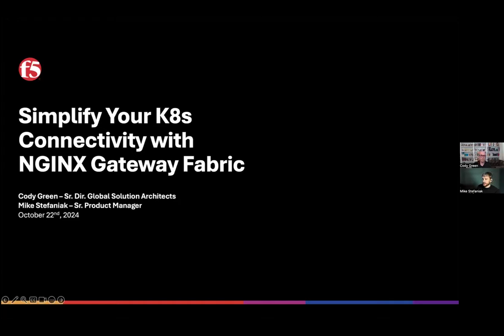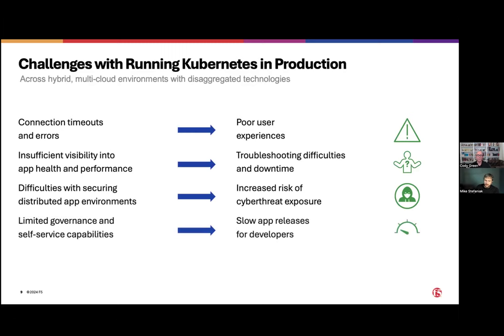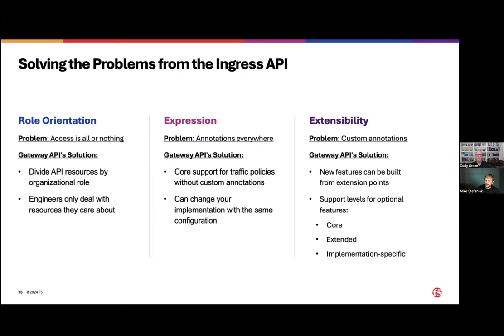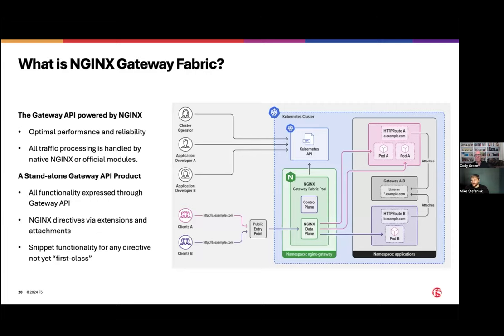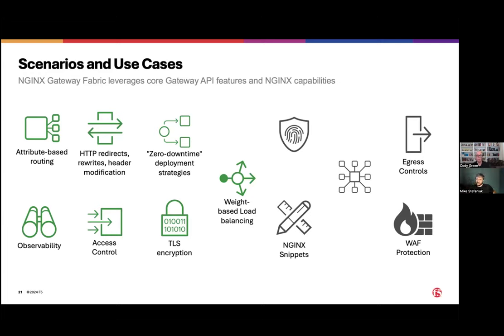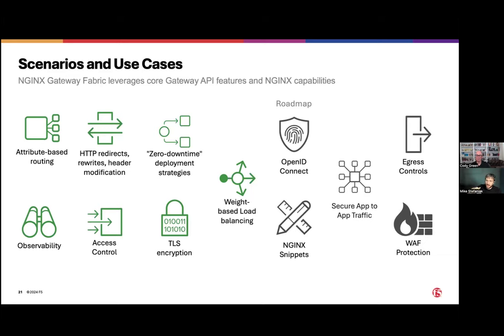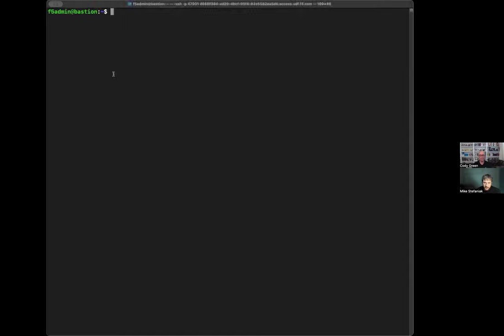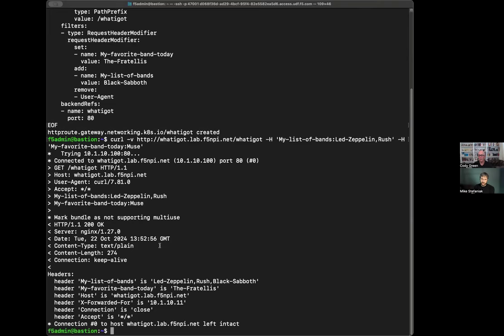LF Live Webinar: Simplify Your Kubernetes Connectivity with NGINX Gateway Fabric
Your Kubernetes production environment is essential. And Kubernetes has added the Gateway API, a family of APIs that provide dynamic infrastructure provisioning and advanced traffic routing, a natural fit to the NGINX Open Source web server.

In this webinar, learn how the NGINX Gateway Fabric (NGF), built on the powerful open source NGINX data plane, can make your Kubernetes environment more secure and reliable and add even governance to your application deployments.

During this talk, you’ll:
- Learn why you should care about the Gateway API and the evolution of the NGINX Ingress Controller.
- Get insights into why NGINX is evolving from its ingress controller to embrace the Gateway API.
- Discover how NGINX Gateway Fabric simplifies app and service connectivity and visibility via the Gateway API and NGINX One.